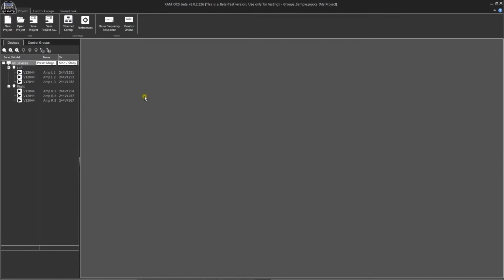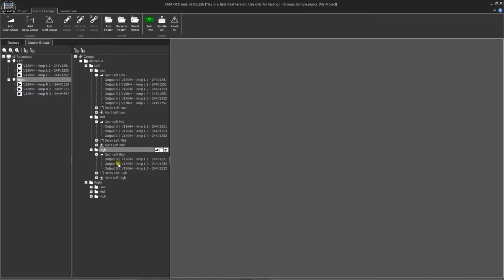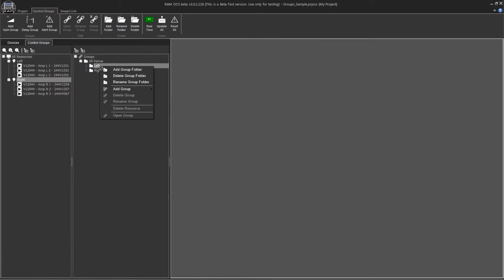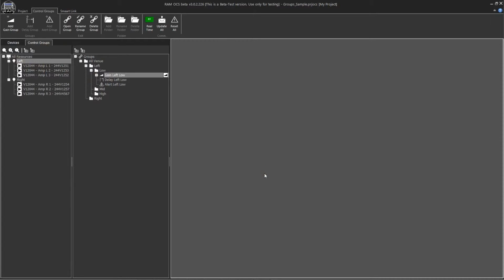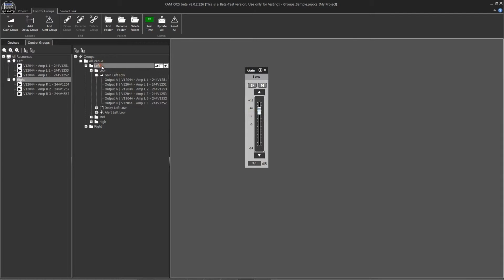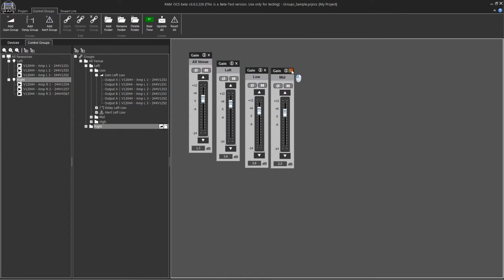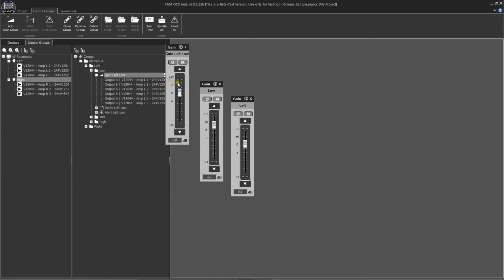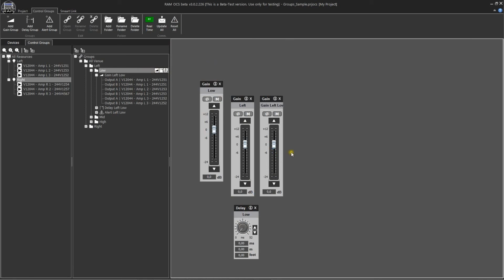RAM_OCS - Control Groups (old version without Master)